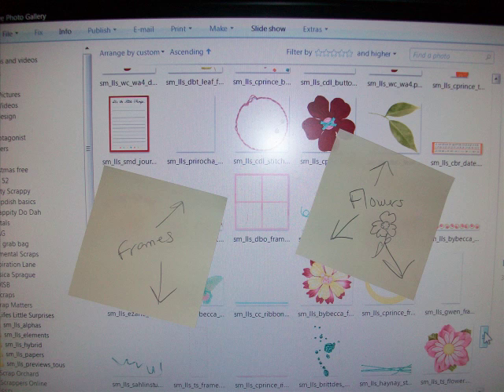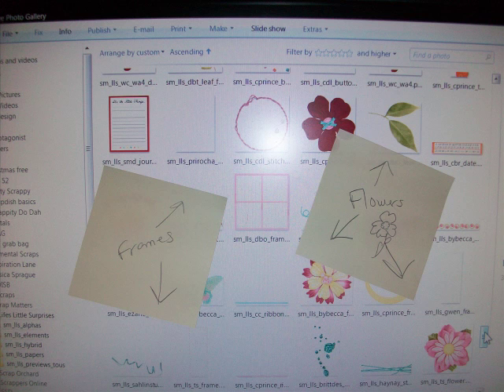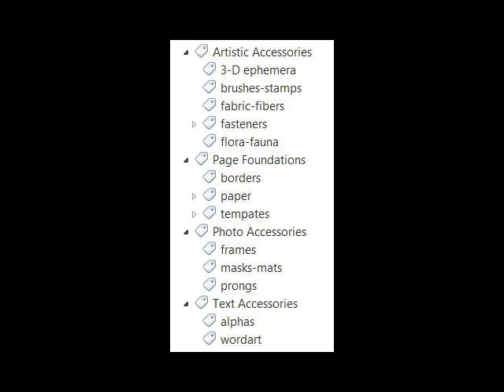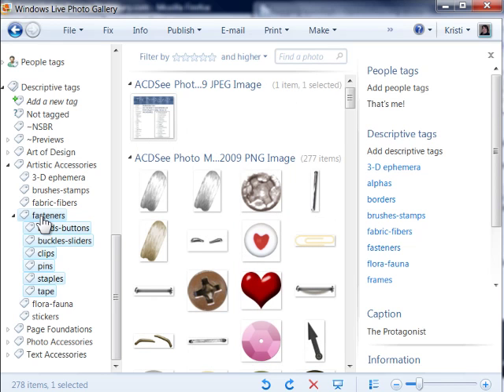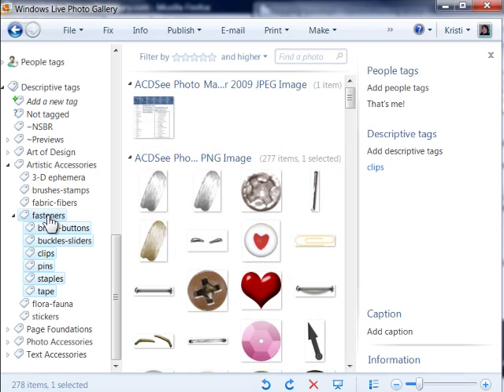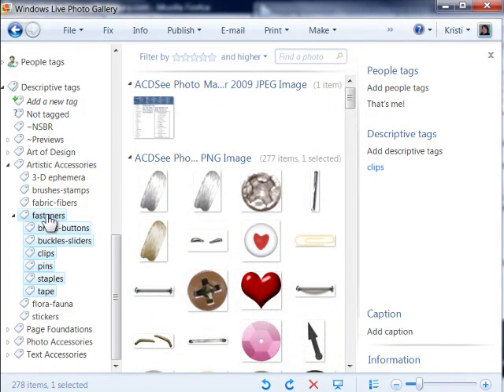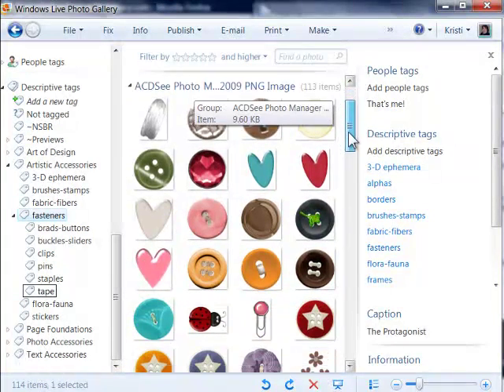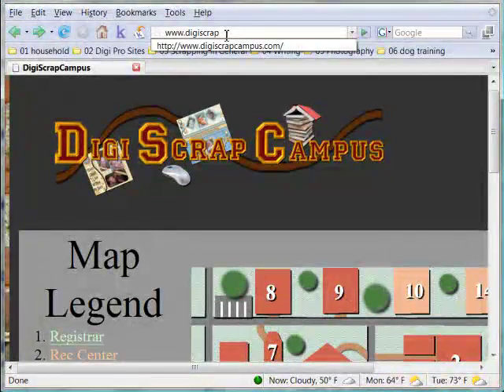TT-tag-list.mp4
Tagging Tuesday - your tag list.  How many categories do you use?  Learn about different approaches to tag lists and then come talk about it